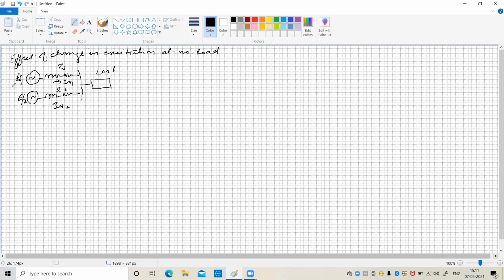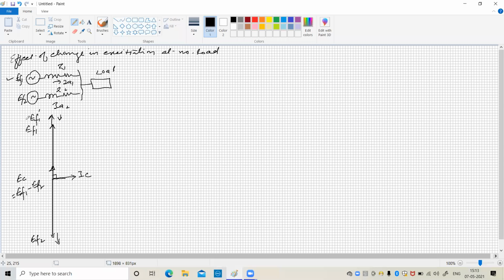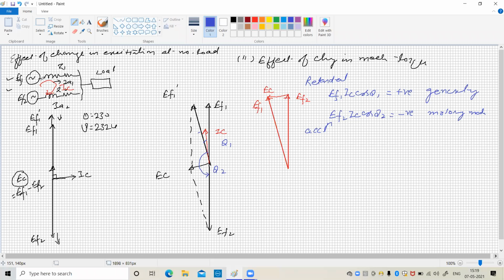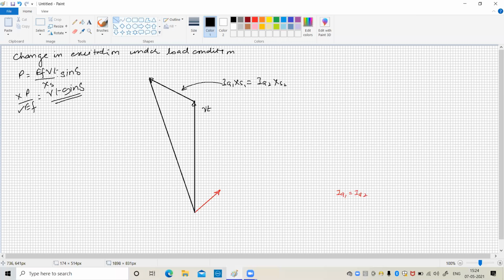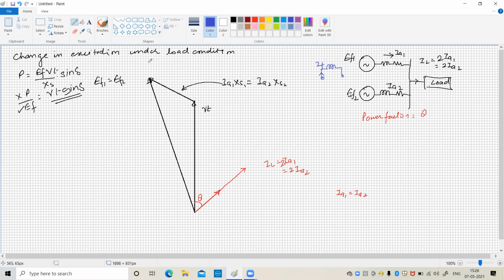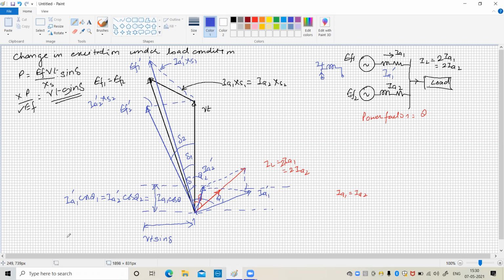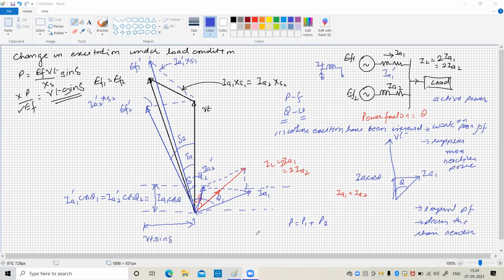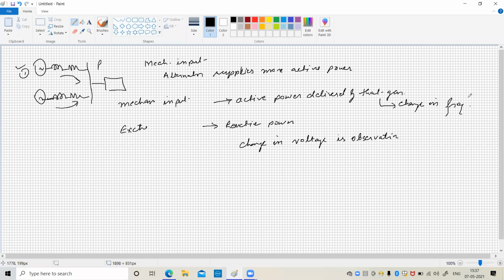Electrical Machines II Lecture 18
Effect of change of excitation and mechanical torque for two parallel operation